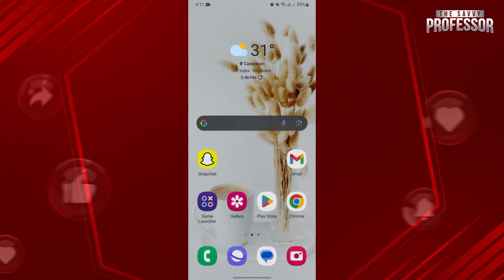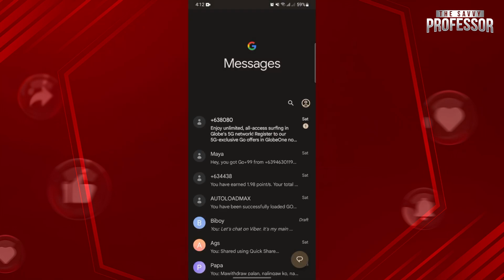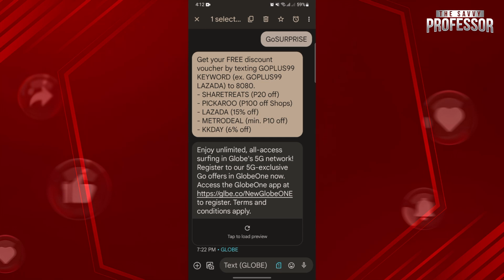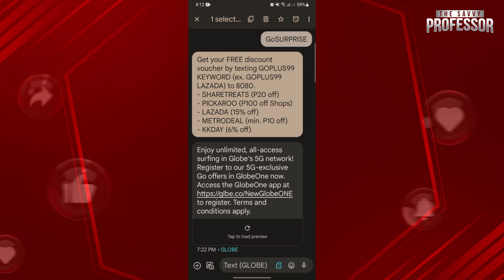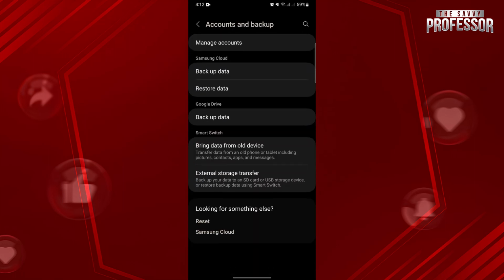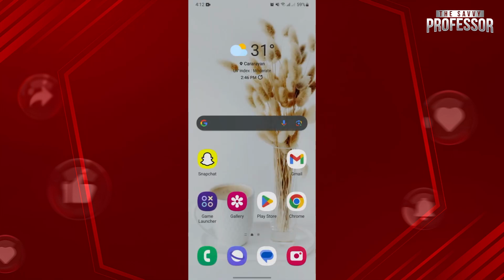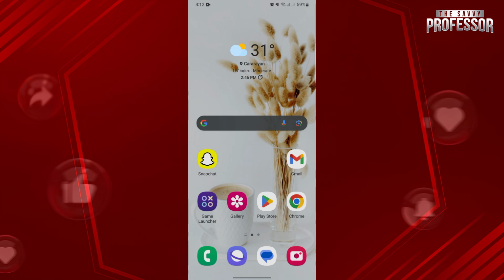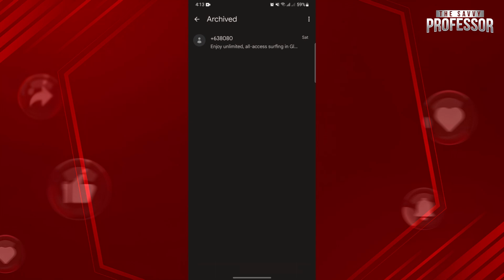How to View Deleted Text Messages on Android (How to Retrieve Deleted Text Messages)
How to View Deleted Text Messages on Android (How to Retrieve Deleted Text Messages).In this tutorial, you will learn how to view deleted text messages on Android.